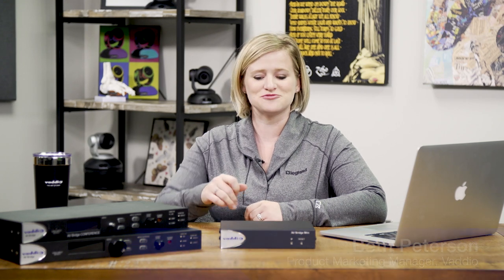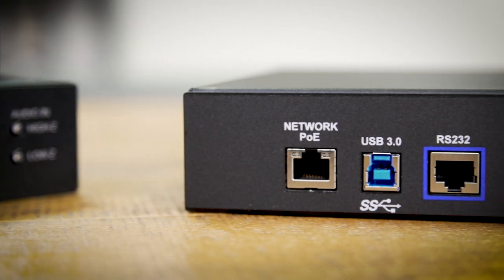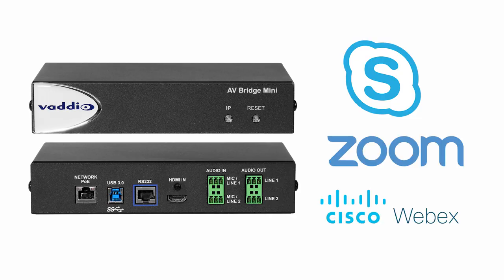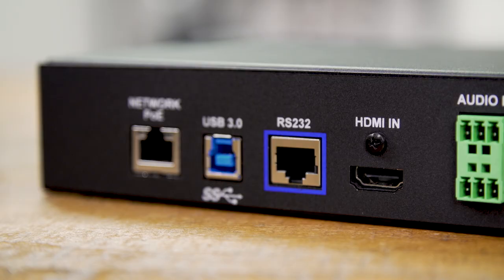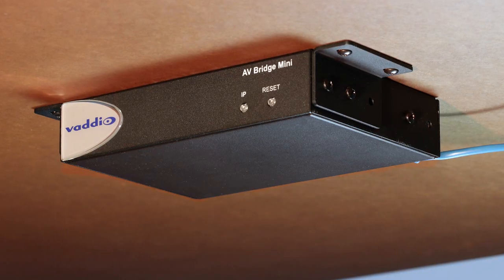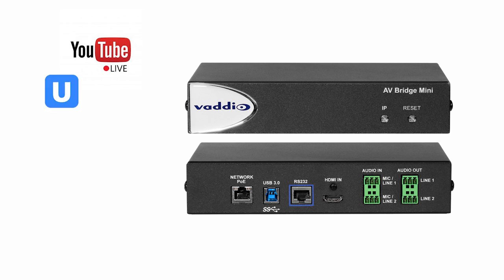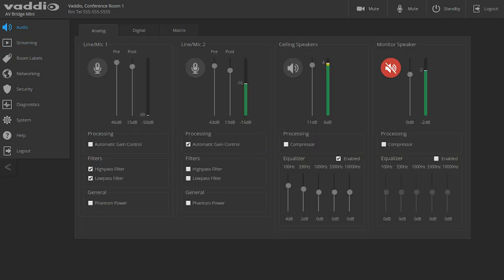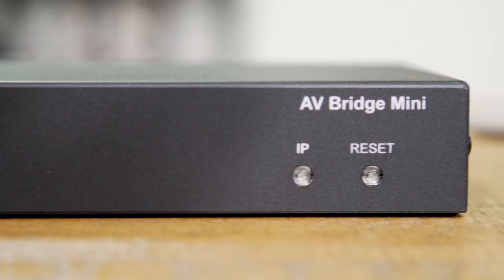Vaddio AV Bridge Mini Overview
An introduction to AV Bridge Mini from Vaddio.